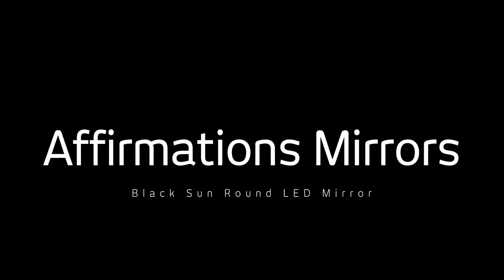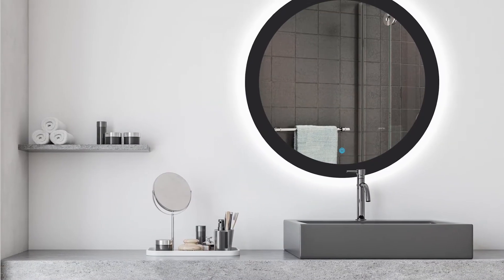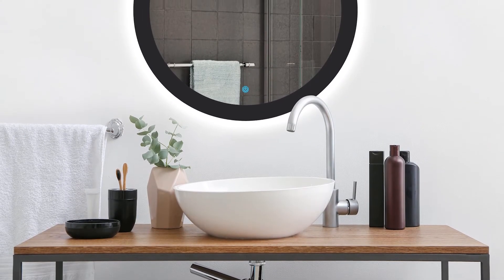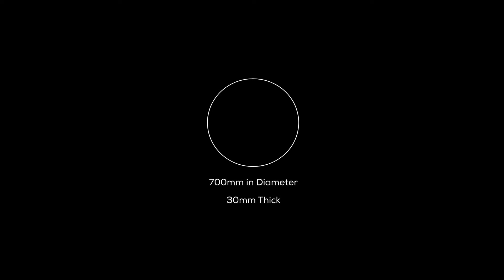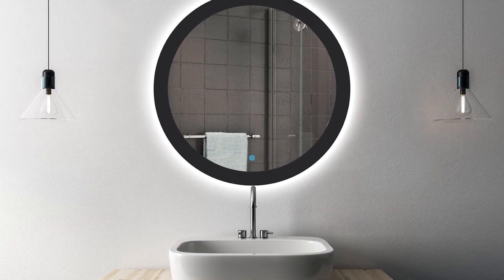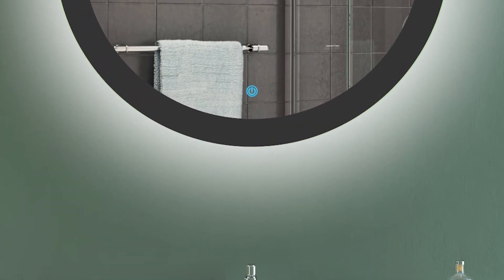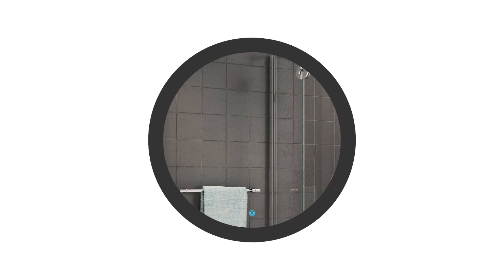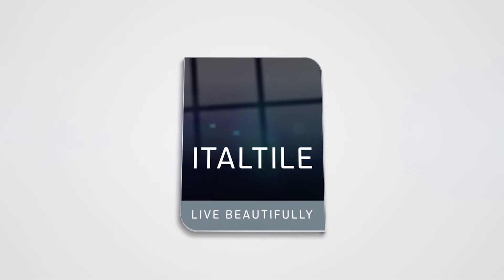Affirmations Black Sun Round Led Mirror 30 x 700 x 700mm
Let there be light with the Black Sun Round LED Mirror by Affirmations Mirrors, available at Italtile.

One of the best things about a round mirror is that it immediately adds dimension to a room. Also, the smooth lines help to balance the angular lines of other furniture pieces and fixtures, making round mirrors good choices for bedrooms and bathrooms alike.

Assembled in South Africa, Affirmations Mirrors are coveted for their use of Pilkington Glass from Lancashire – universally recognised as the holy grail of glass.

The Black Sun Round LED Mirror, with its decorative black edge and cool white LED’s, complete with Touch Switch, forms part of the Pilkington Optimirror™ range, and offers crystal-clear colour, clarity and a greater resistance to natural atmospheric corrosion.

As with all of Italtile’s Affirmations eco-chic mirrors, the Black Sun Round LED Mirror carries the LiveGreen logo, thanks to its sustainable design and manufacture that includes energy-efficient and eco-friendly materials.

Add both glamour and glow to your bathroom space with the Black Sun Round LED Mirror.